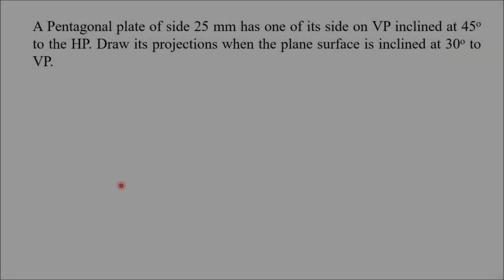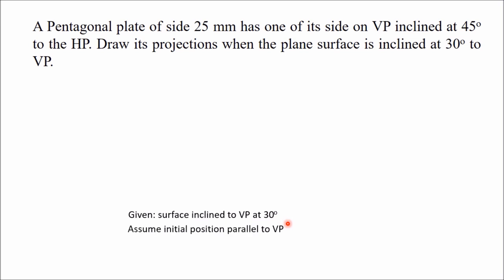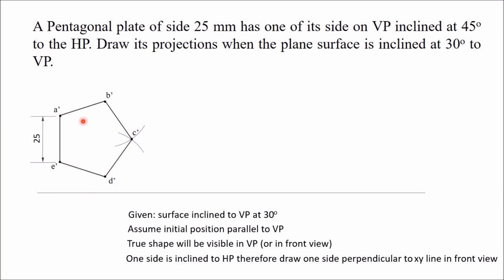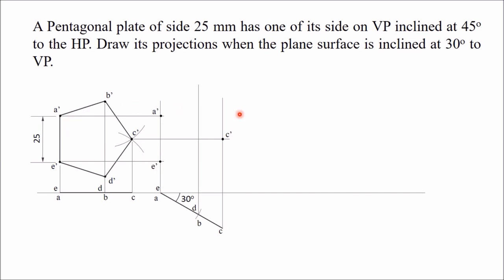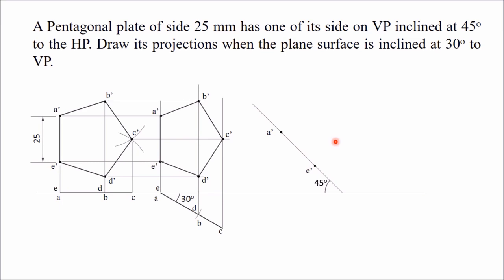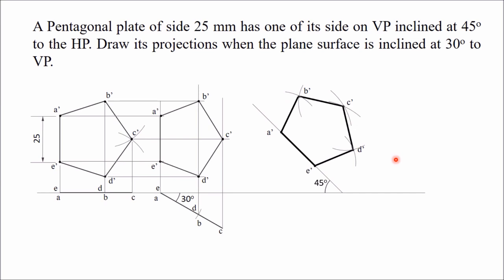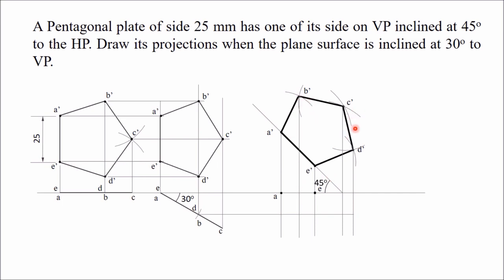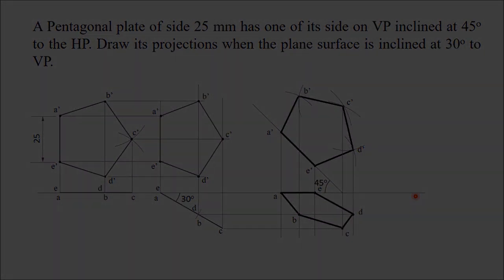Projection of Pentagonal Plate | Plane Inclined to VP & Side Inclined to HP | Engineering Drawing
In this video, we solve a projection problem of a pentagonal plate (25 mm side) with the following specifications:

📐 Plate Conditions:

    One side of the pentagon rests on the Vertical Plane (VP)

    This side is inclined at 45° to the Horizontal Plane (HP)

    The plane surface of the plate is inclined at 30° to the VP

🧭 The video includes:
✅ Construction of the initial simple position projections
✅ Tilting of the plate to make the plane surface inclined to VP
✅ Accurate front and top views following the conditions
✅ Clear, step-by-step guidance for easy understanding